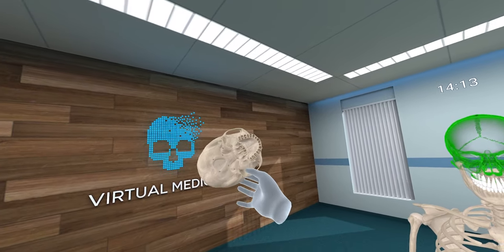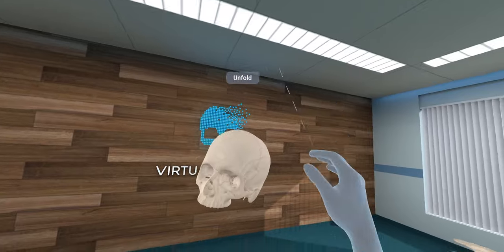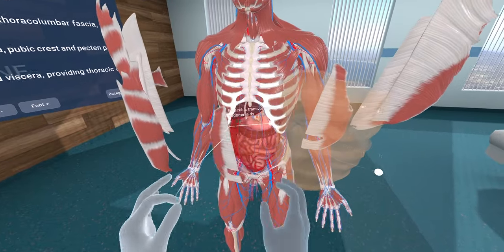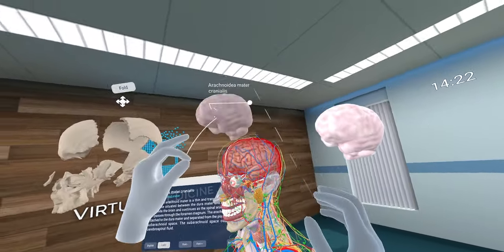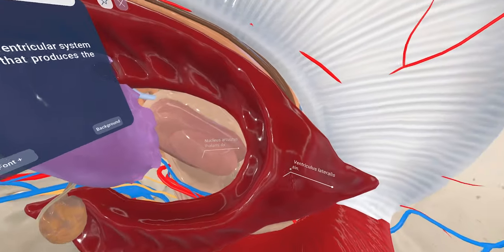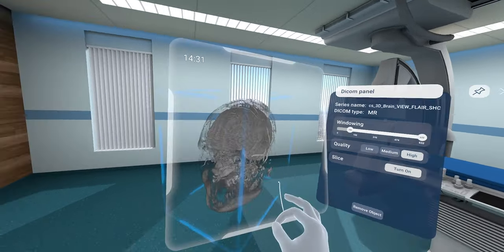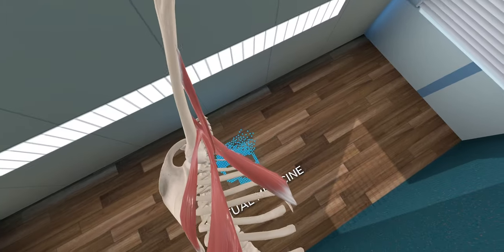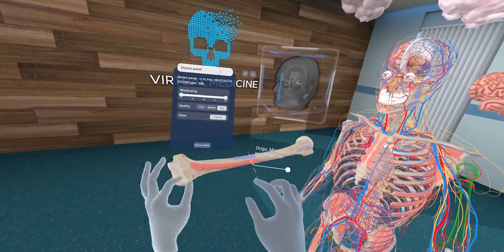Human Anatomy VR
Virtual Medicine has created the most advanced, multi-award-winning medical anatomy platform crossing Virtual Reality (VR), Mixed Reality (MR), and Augmented Reality (AR) for medical education. Human Anatomy VR is the only product on the market to provide a full VR anatomical atlas combined with an advanced 3D VR DICOM viewer.

(iOS, Android, Apple Vision Pro, PSVR2, Meta Quest...)

Human Anatomy VR delivers the most immersive and intuitive human anatomical experience available on market designed for students, medical and nursing schools, universities, healthcare systems, medical associations, and health practitioners.